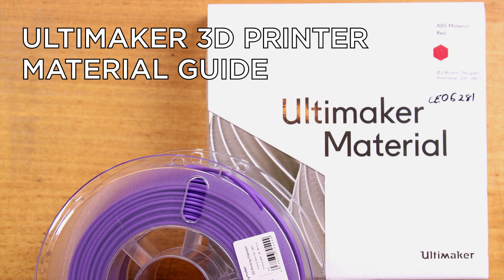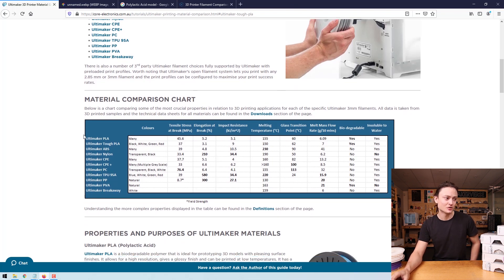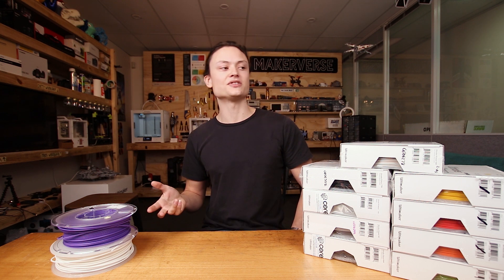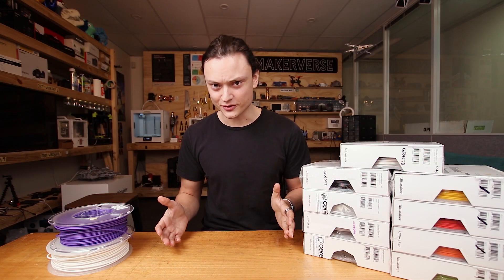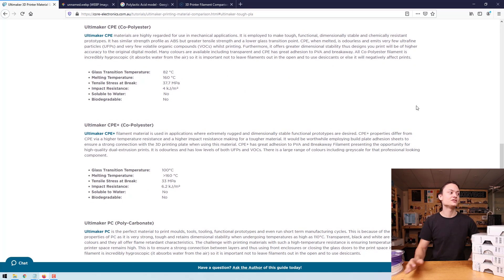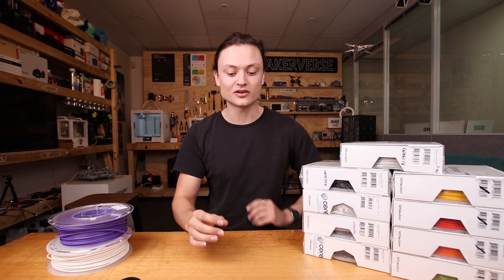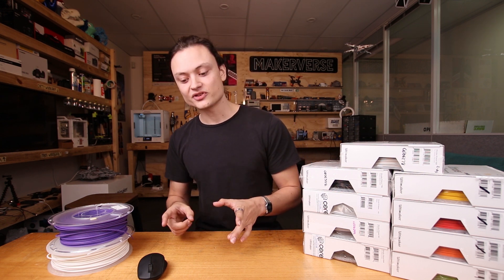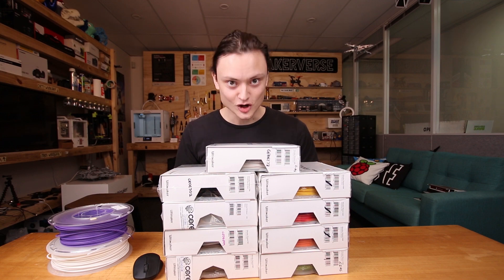Our Guide for Ultimaker 3D Printer Materials/Filaments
Material / filament choice is an area in which the range of Ultimaker 3D printers shines in comparison to other offerings on the marketplace as they employ a huge range of materials. Also, as you can learn in the Ultimaker 3D Printer Material Guide, there is a huge range of filament materials available to complement this attribute with each type possessing unique properties and characteristics. It is worth noting however that between different Ultimaker 3D printer models there is some variation as to what materials can be used effectively. Some material use will be seen as experimental, requiring more effort by the user to print successfully, and earlier Ultimaker 3D printers have some material limitations.